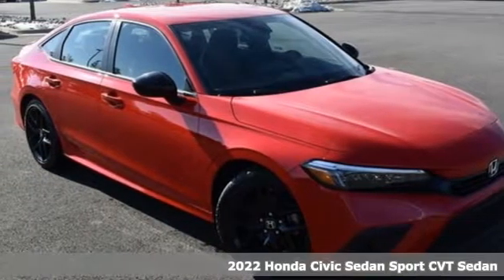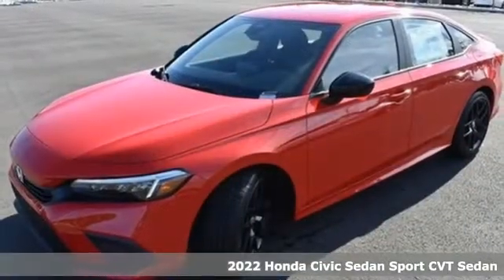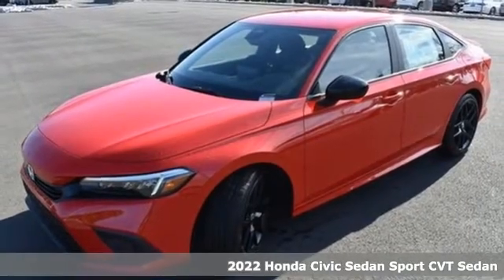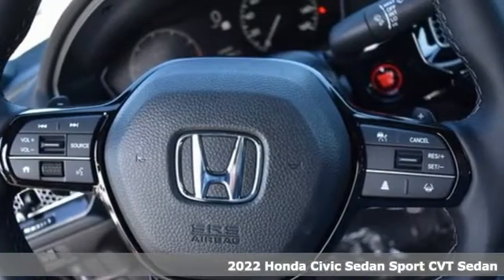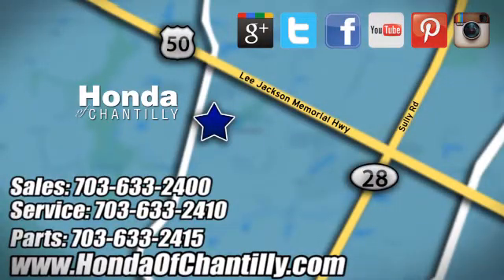New 2022 Honda Civic Washington DC MD Chantilly, DC HCNH565845 - SOLD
Year: 2022
Make: Honda
Model: Civic
Trim: Sport
Engine: 2.0L I4 DOHC 16V i-VTEC
Transmission: CVT
Color: Red
Interior: Black
Stock #: HCNH565845
VIN: 2HGFE2F57NH565845
Rallye Red 2022 Honda Civic Sport CVT 2.0L I4 DOHC 16V i-VTECbrbrbr30/37 City/Highway MPG We make every effort to provide accurate information but please verify options and price with management before purchasing. All vehicles are subject to prior sale. All financing is subject to approved credit. Dealer installed options are additional. Stock photo colors, options and trim levels may vary. Not responsible for typographical errors. Published price subject to change without notice to correct errors and omissions or in the event of inventory fluctuations. Vehicle offers/prices & internet price quotes valid for 48 hours from initial posting date, subject to change by dealer/manufacturer without notice. Vehicles may be in transit to dealer. Vehicle photos may not match exact vehicle. Please call to confirm availability status. All prices exclude taxes, title, license, and a $899 documentation fee. Model tested with standard side airbags (SAB). Government 5-Star Safety Ratings are part of the National Highway Traffic Safety Administration (NHTSA). New Car Assessment Program **Based on model year EPA mileage ratings. Use for comparison purposes only. Your mileage will vary depending on driving conditions, how you drive and maintain your vehicle, battery pack age/condition, and other factors.

Address:
4175 Stonecroft Boulevard